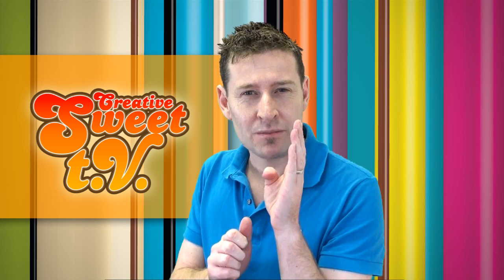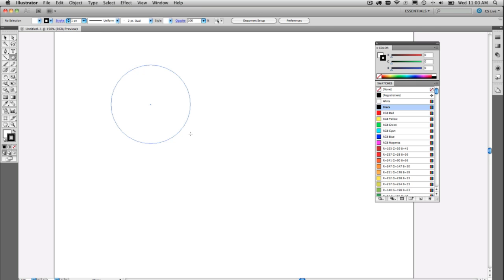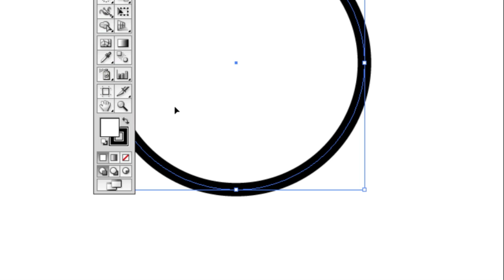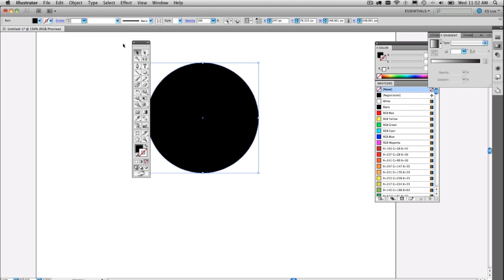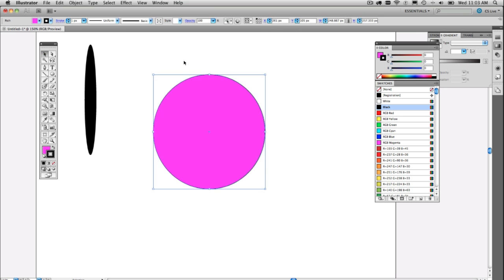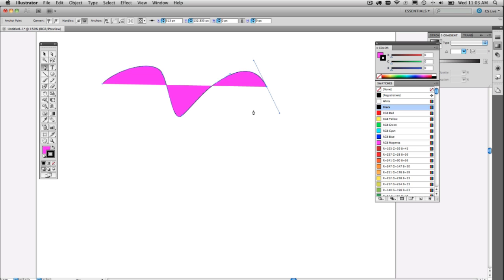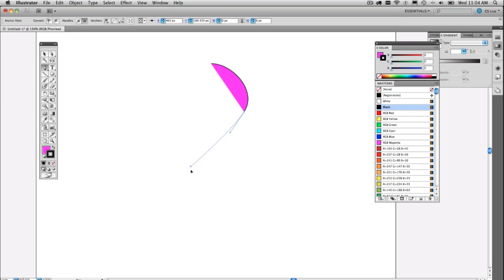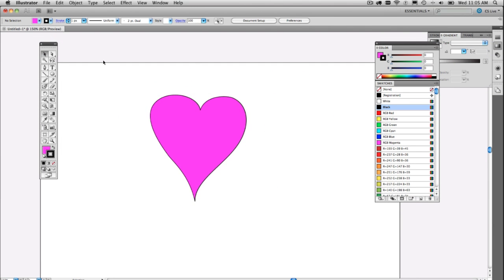Top 10 Adobe Illustrator Essential shortcuts (No. 82)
If you want to be a pro at Adobe Illustrator you need to know these essential tips. These are my absolute favourite and most used tips and shortcuts. Pay close attention because there a quite a few. Drawing tips duplicating tips pen tool tips and coloring shortcuts. Both mac and PC shortcuts are mentioned.